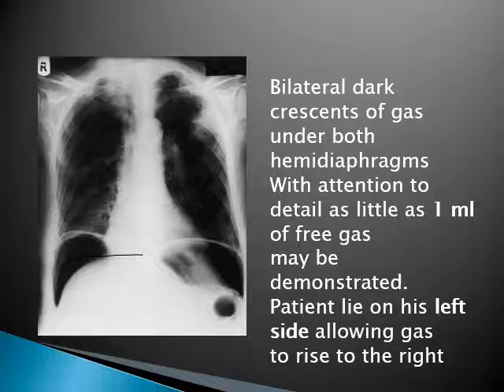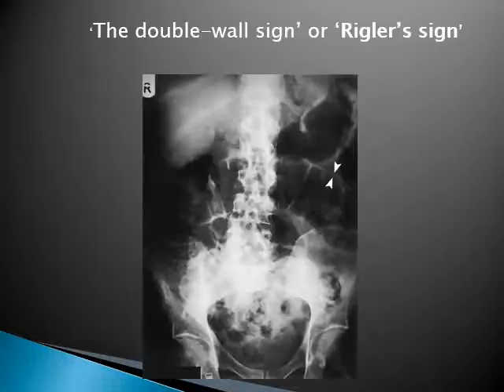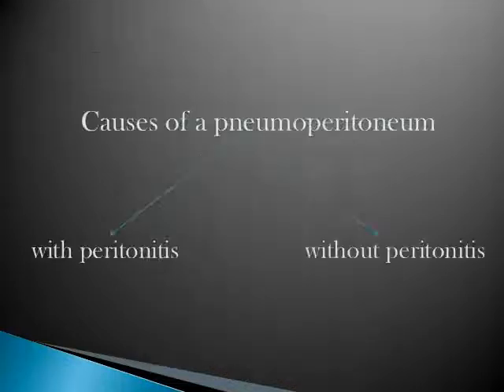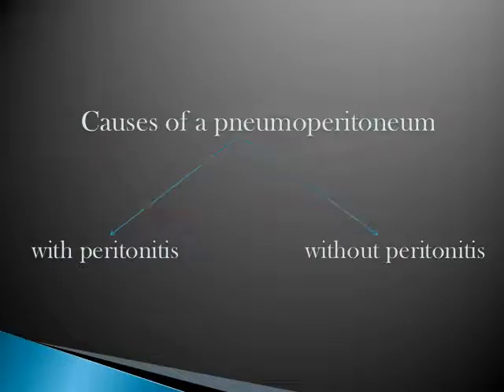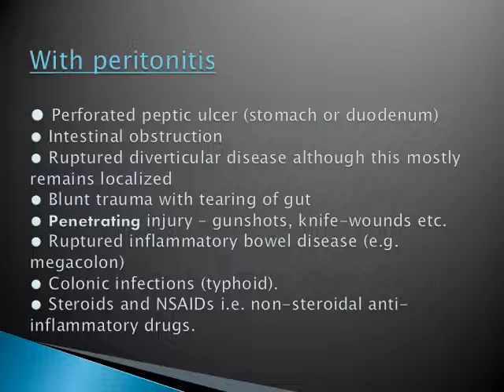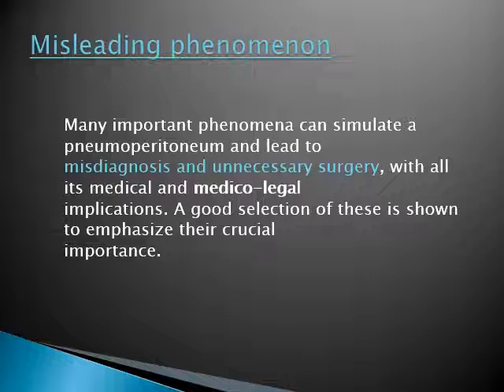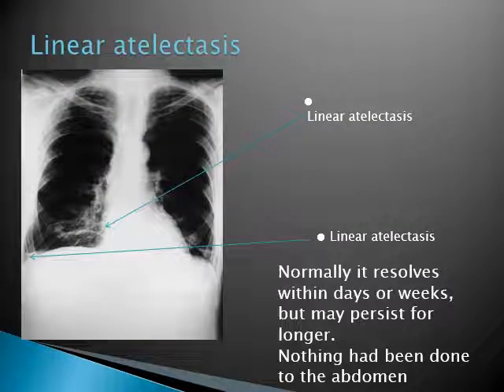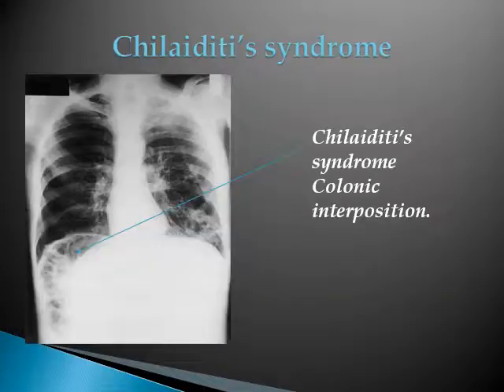Pneumoperitoneum viva-x rays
Aid for viva preparation